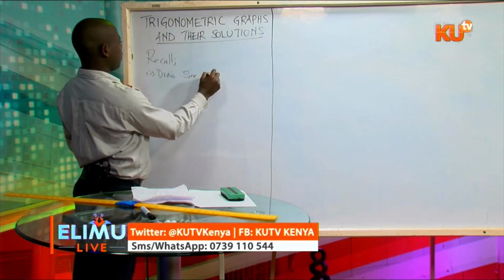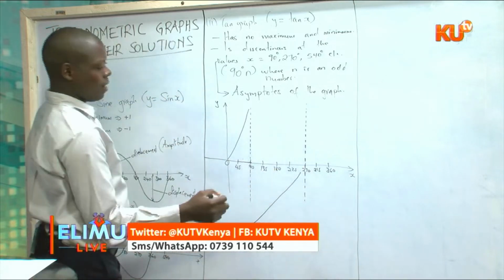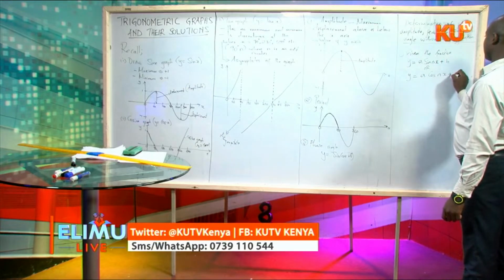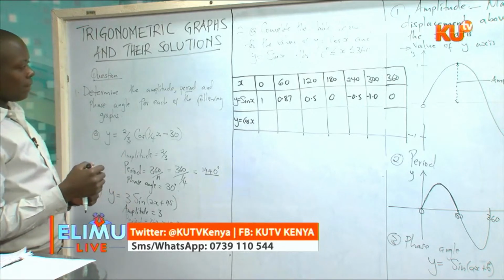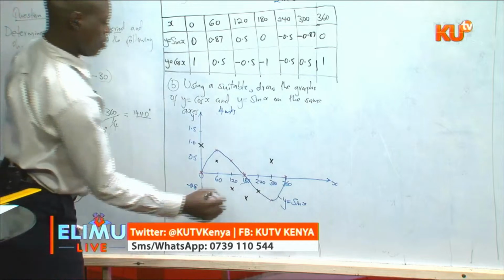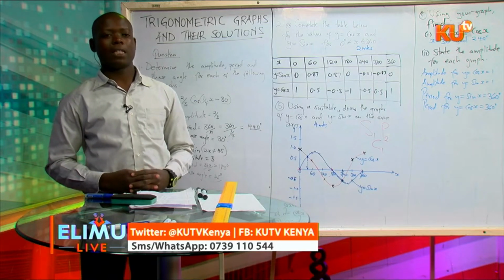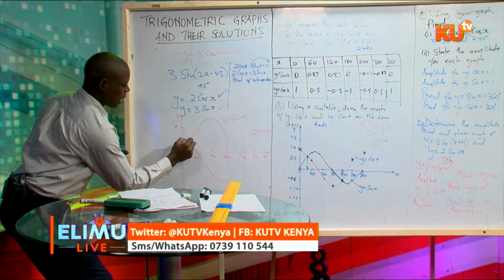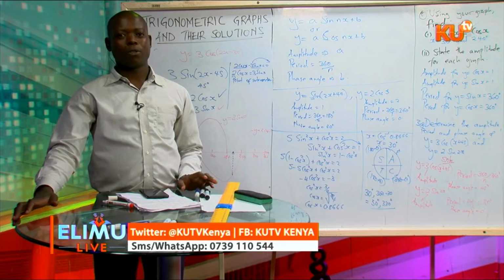ELIMU - MATHS FORM 4(TRIGONOMETRIC GRAPHS)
WITH TR ELPHAS NDENG'A